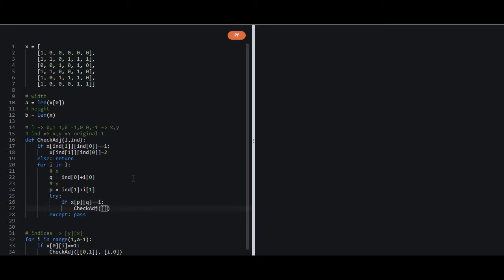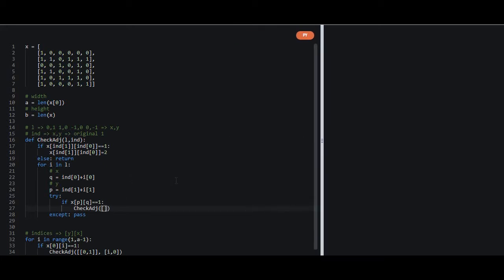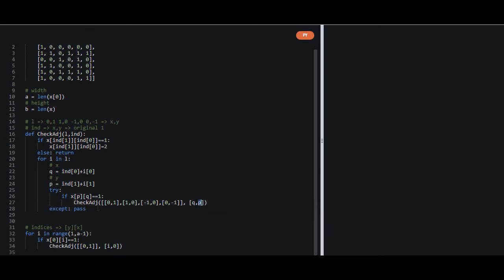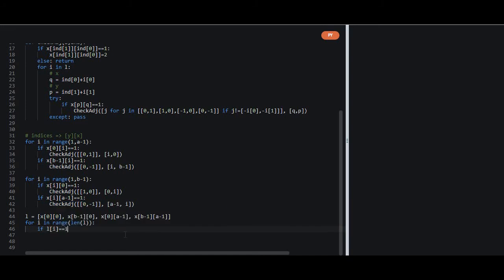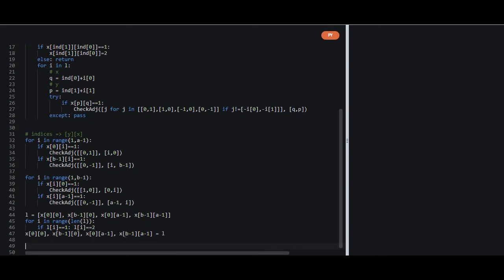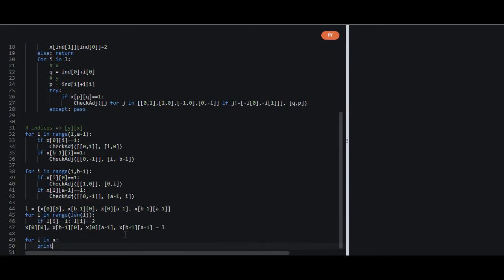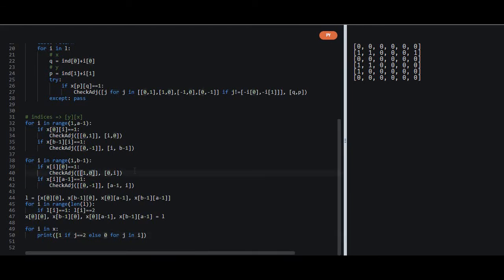Python Problem Solving Tutorial | Advanced | 2D arrays | Removing Islands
Python Tutorial Problem Solving